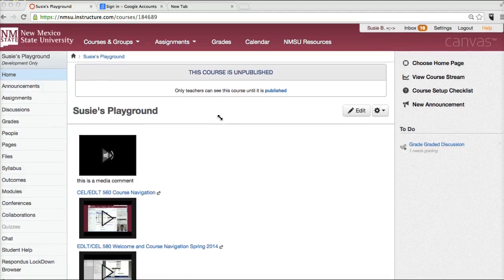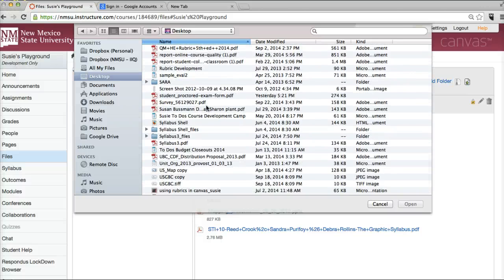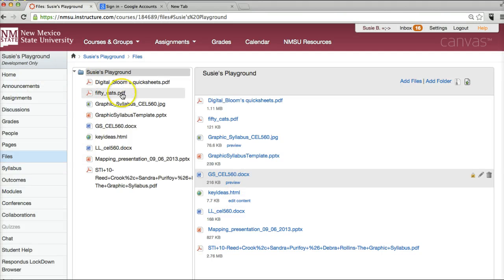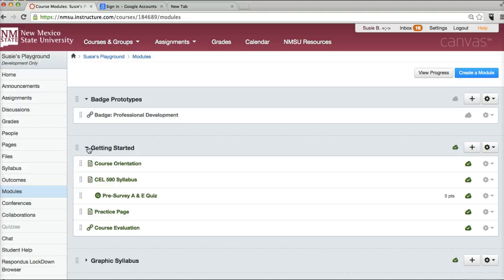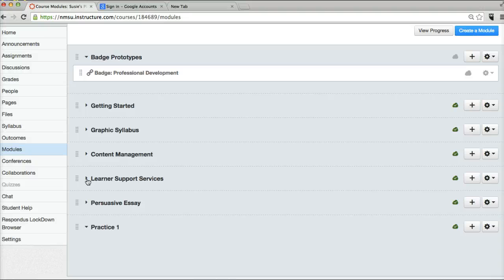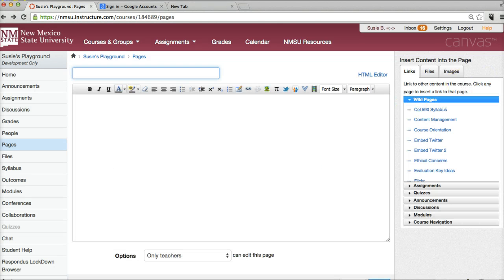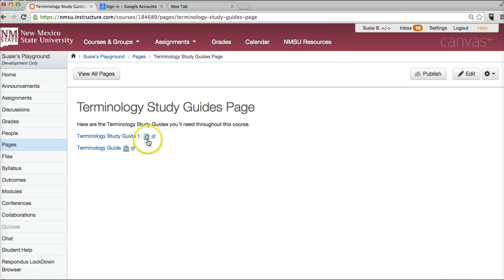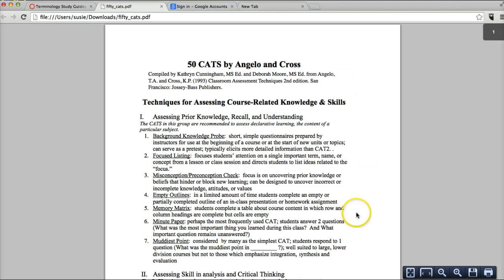Managing Files in Canvas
This is short demo of how to PDF docs, upload them to Files in a Canvas course, and link files within the course from Modules or a Page.